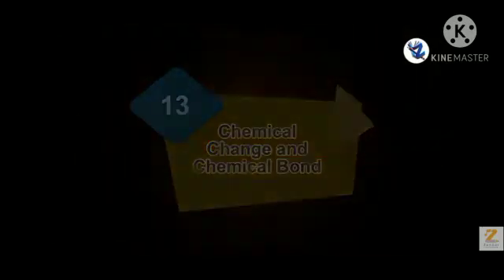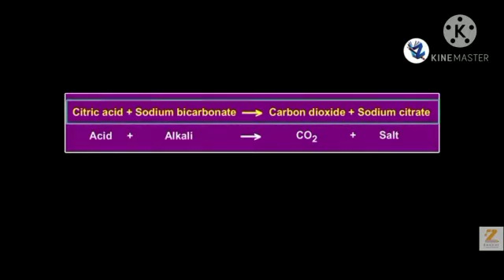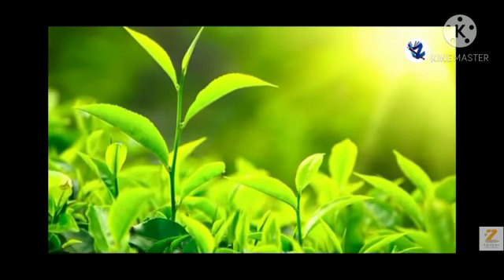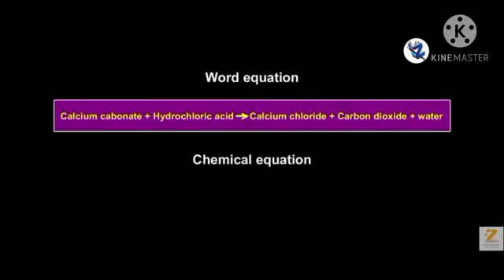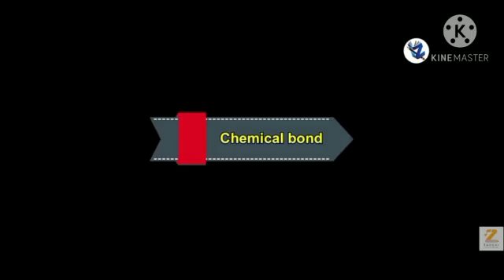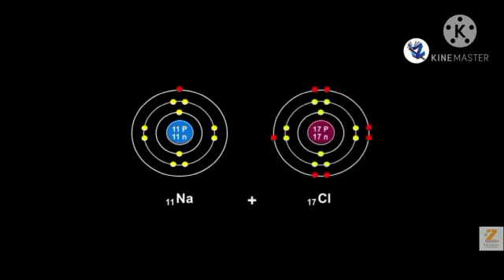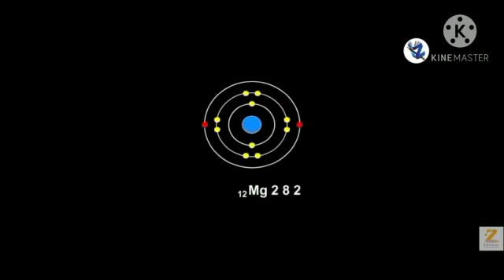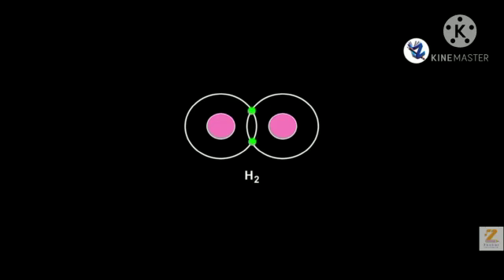8th General Science 27.01.2021